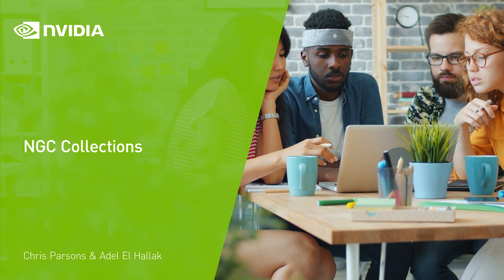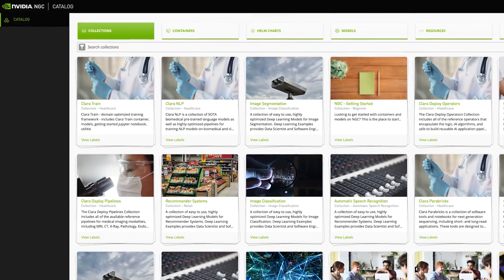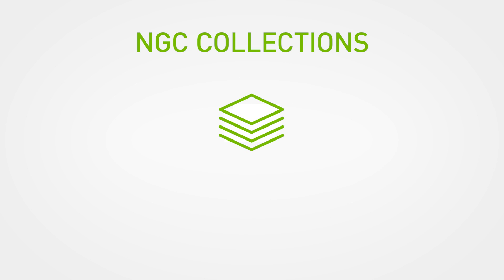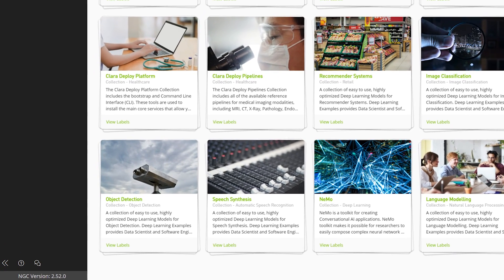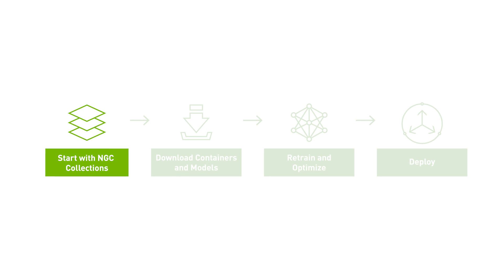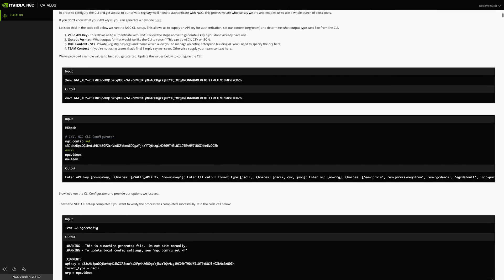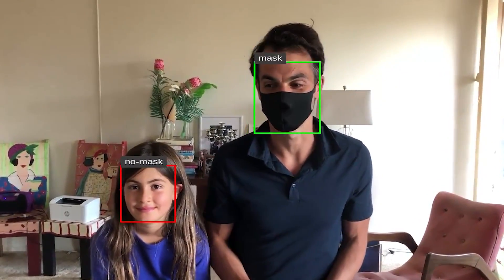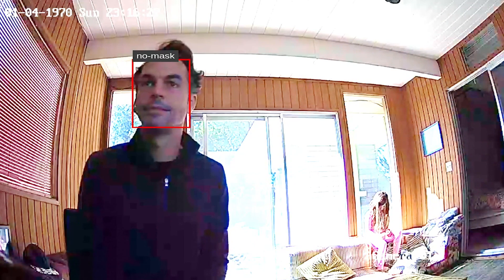Simplify AI Workflows with Collections from NVIDIA NGC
Collections from NVIDIA NGC are use-case-based content, curated in easy-to-use packages. Explore NGC Collections

NGC Collections makes it easy to discover the compatible framework containers, models, Jupyter notebooks, detailed documentation and other resources to get started faster with your AI use cases that include NLP, ASR, intelligent video analytics, object detection and more.

To learn more about how to leverage the NGC catalog and its core underlying features such as Collections, the Private Registry and the AI building blocks to build and deploy a ‘mask detection’ application, read our technical blog